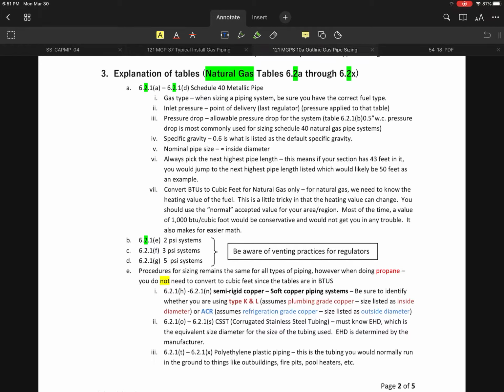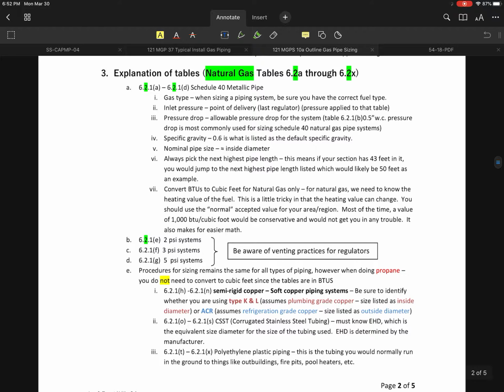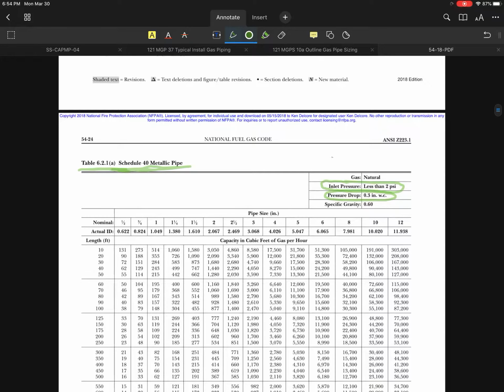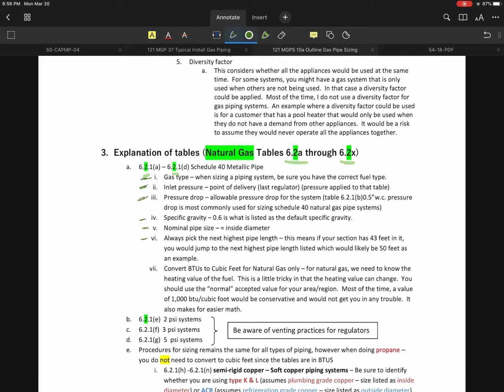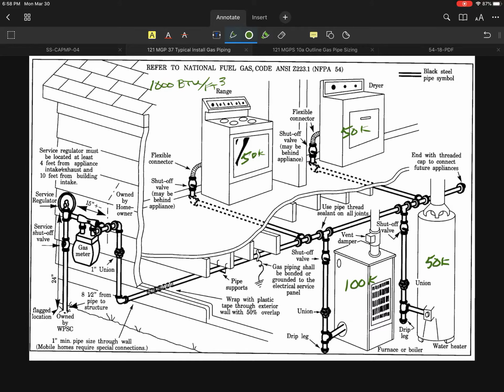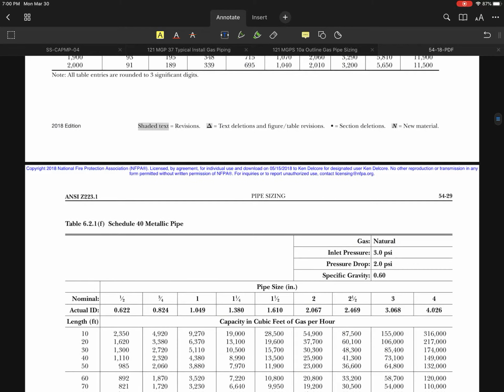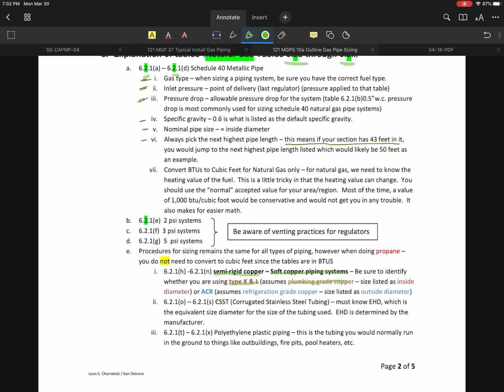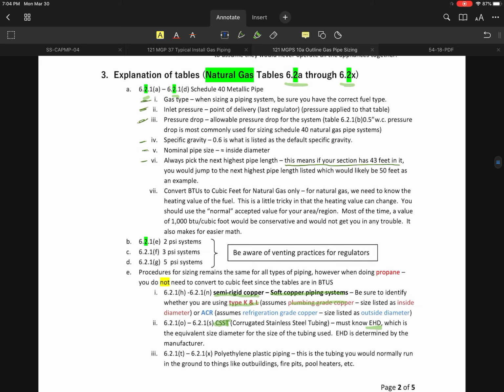3 explanation of the fuel gas code tables for natural gas 2018 code book